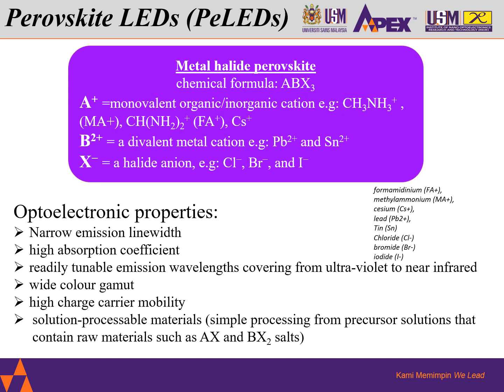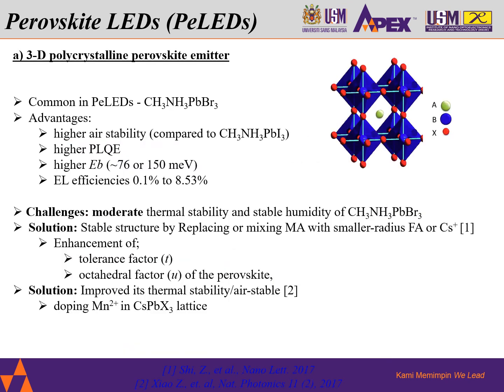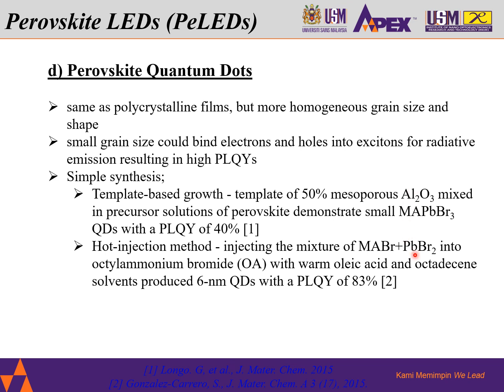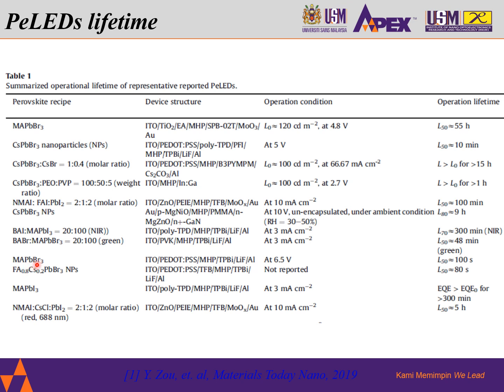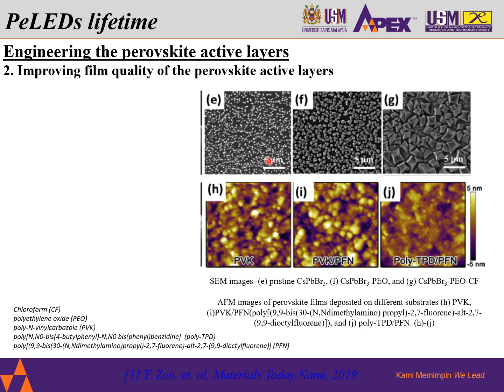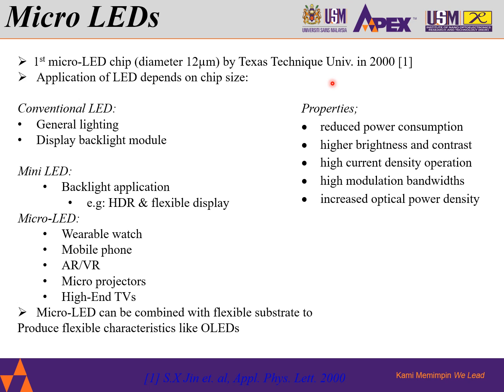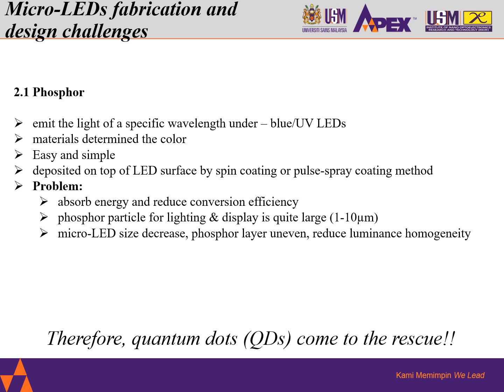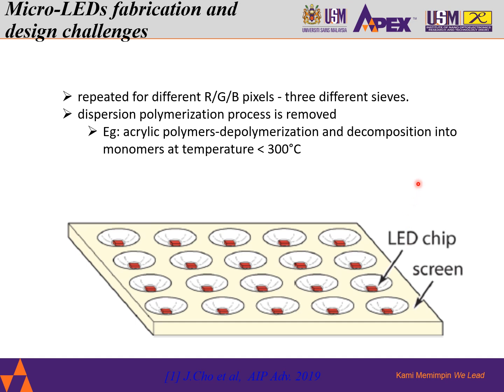Lecture Week 10 b A,D&S LEDs